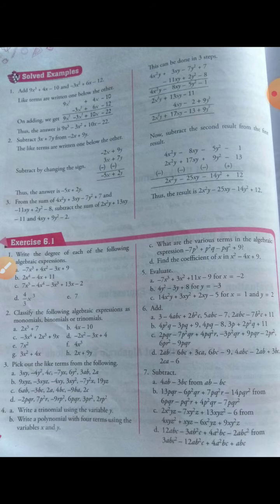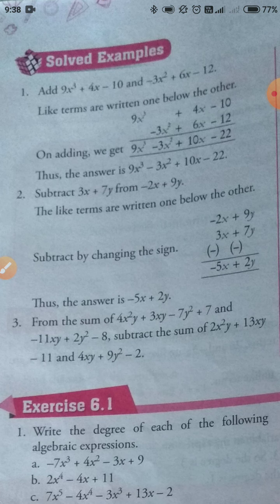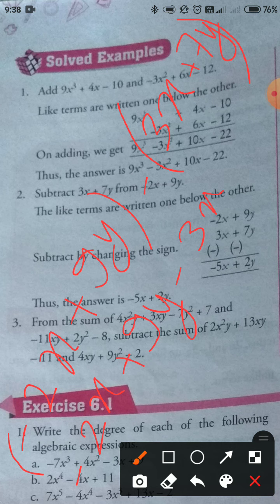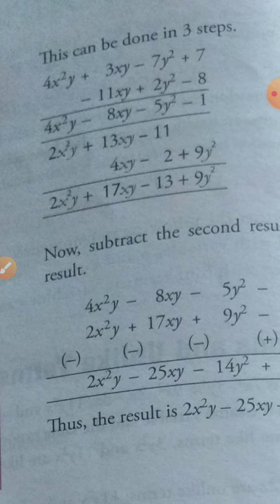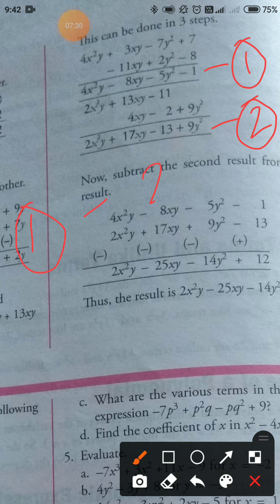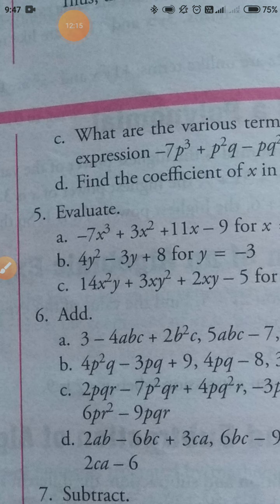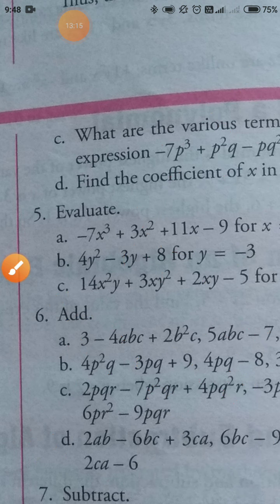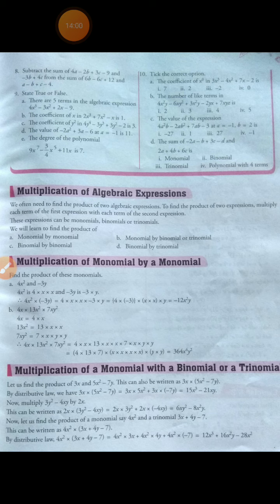Class 8 - Algebric expressions and identities